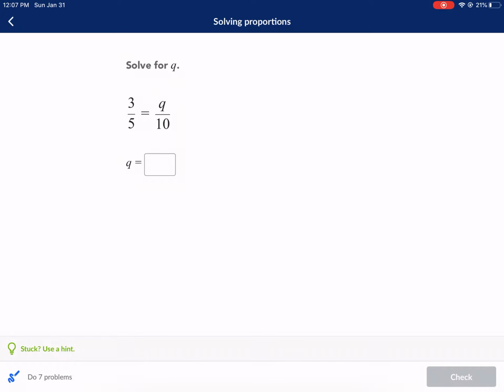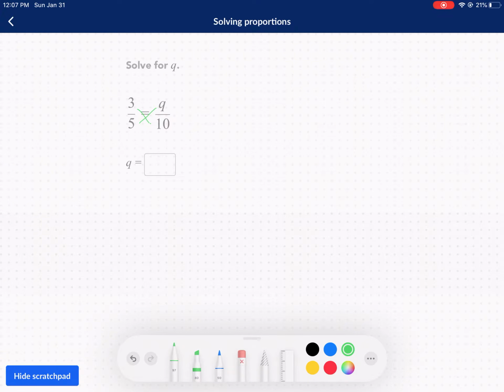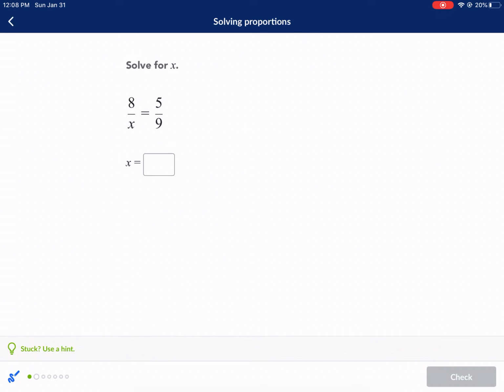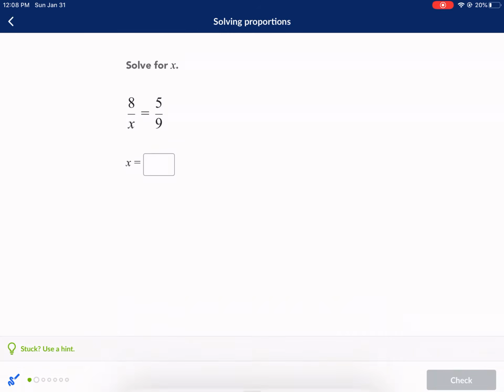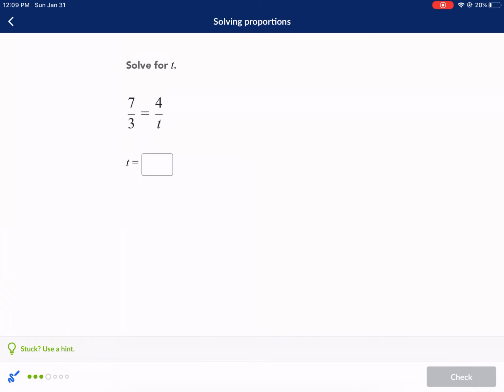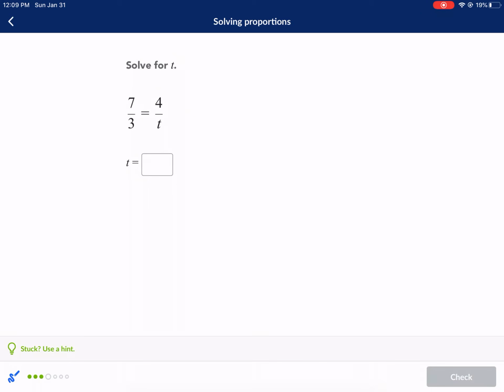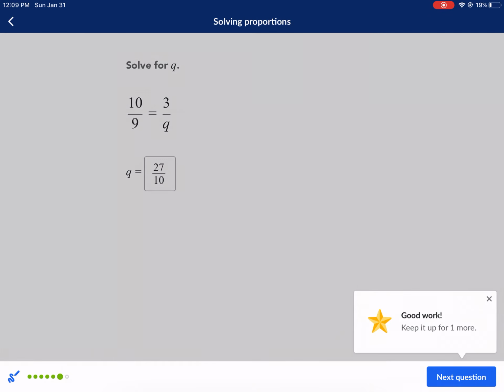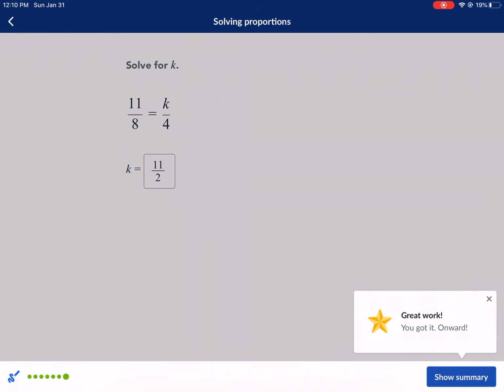Khan Academy Tutorial: solving proportions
Cross multiplying